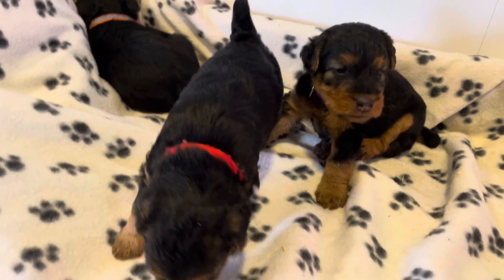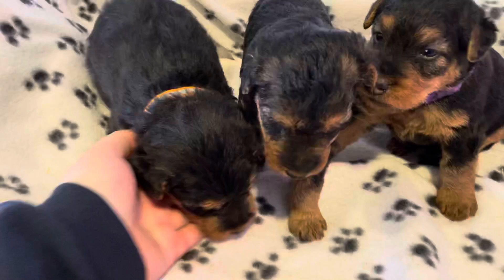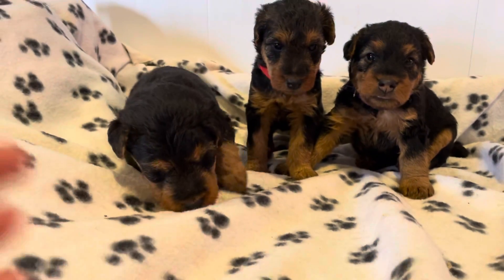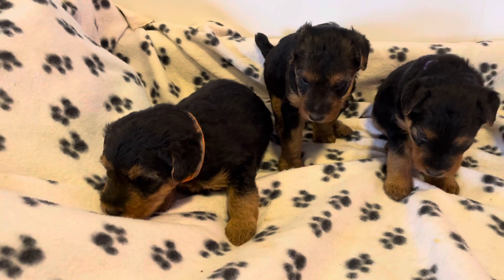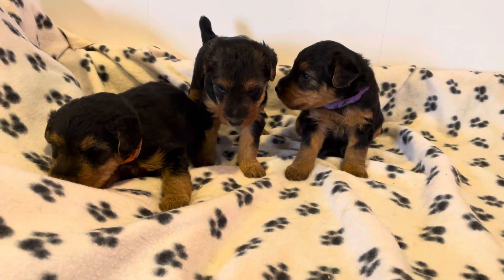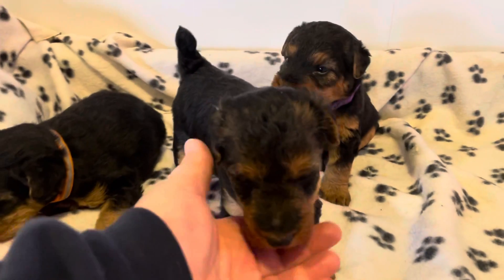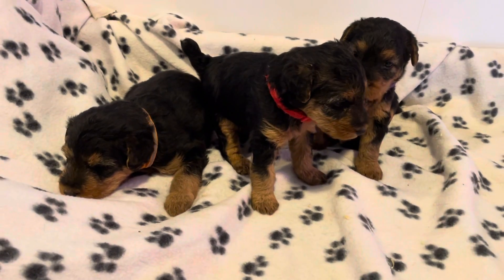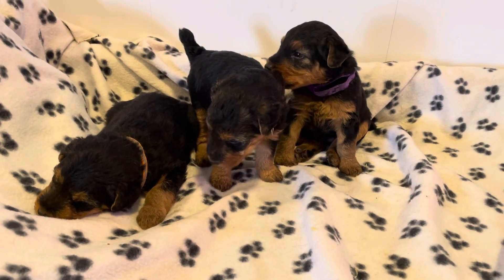Elsa-Iroh 2/5/22 4 weeks old